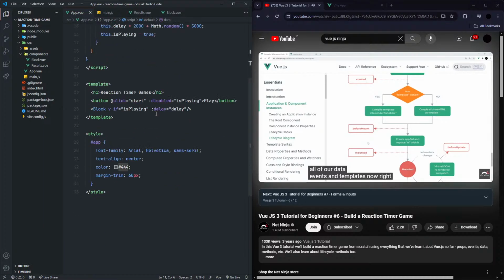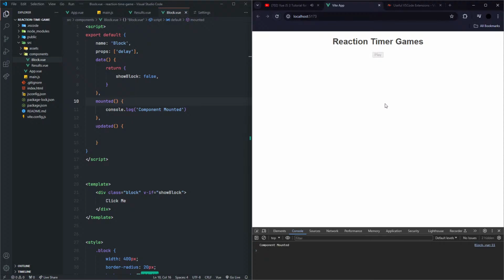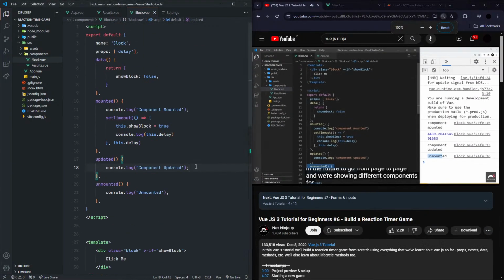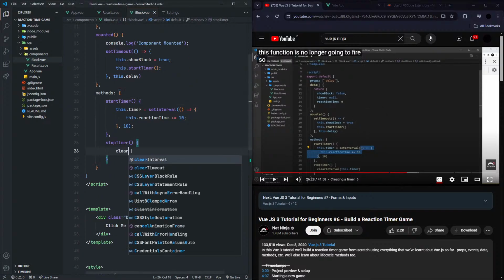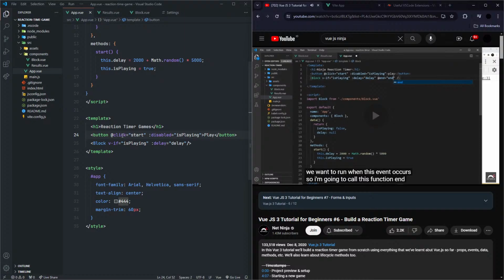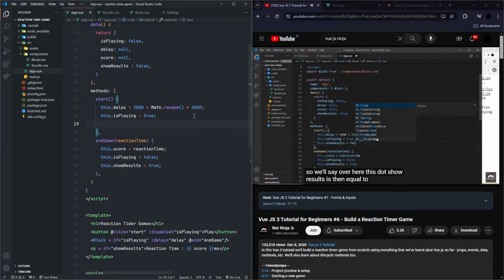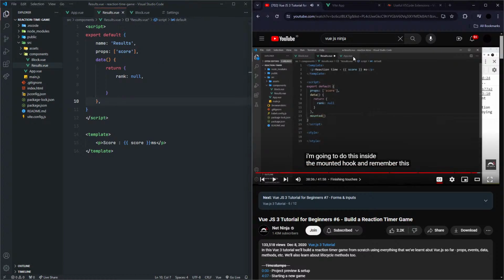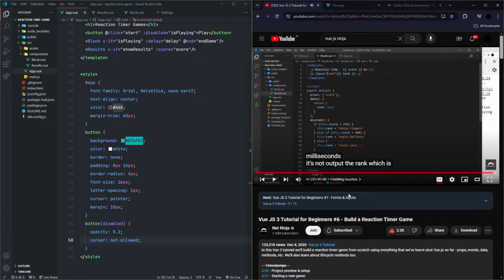h-1 utbk and im still feel dumb haha idk bro